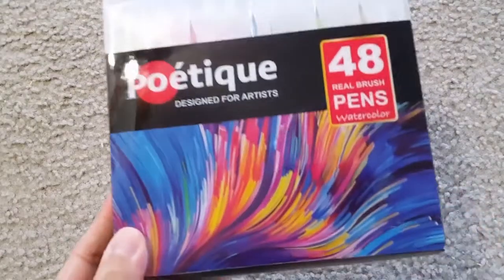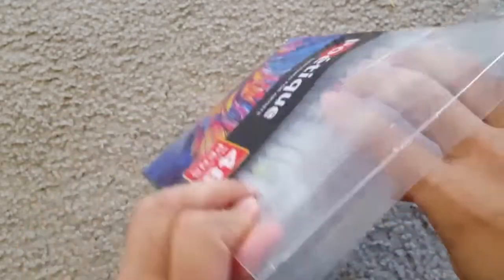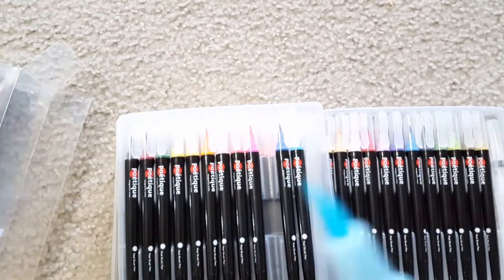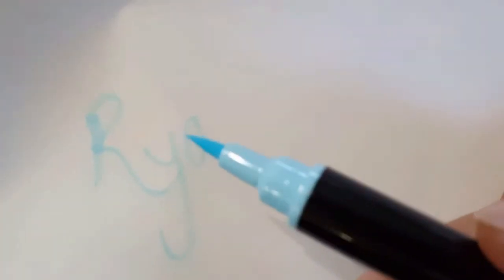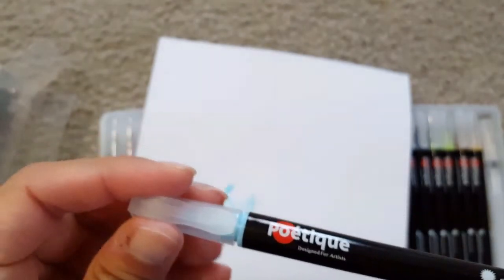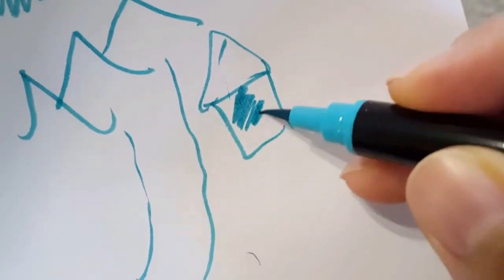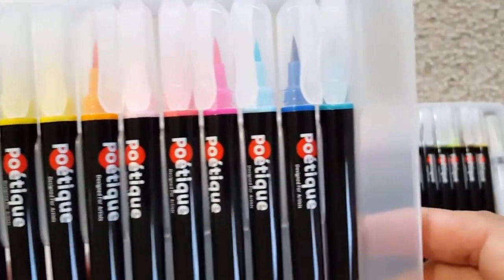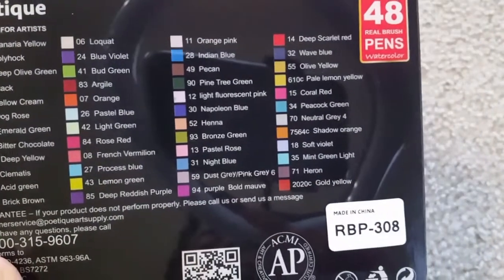Watercolor refillable brush pens: Poetique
Poétique Refillable Watercolor Brush Pens 48 - Professional Watercolor Markers with Flexible Brush Tips, High Pigment Count, Real Brush Pens for Artists Coloring, Painting, Drawing and Calligraphy